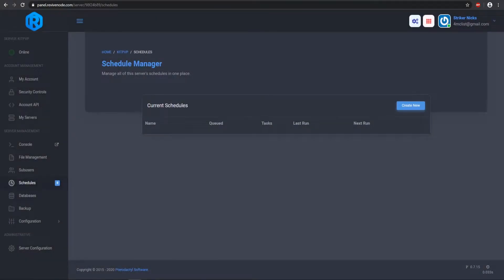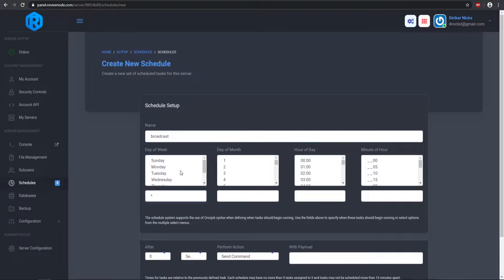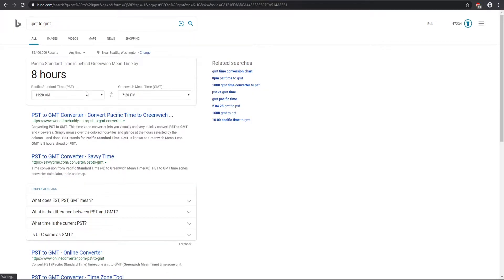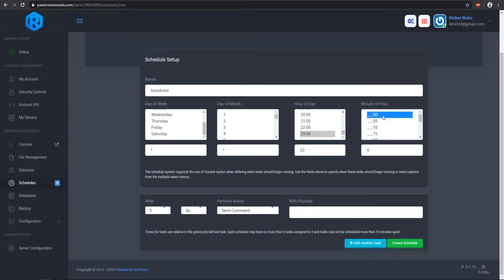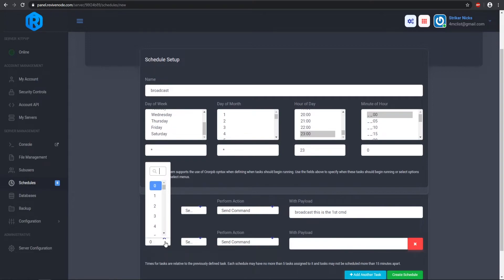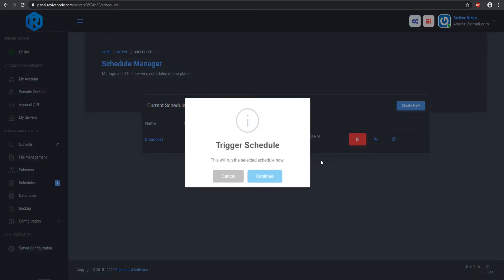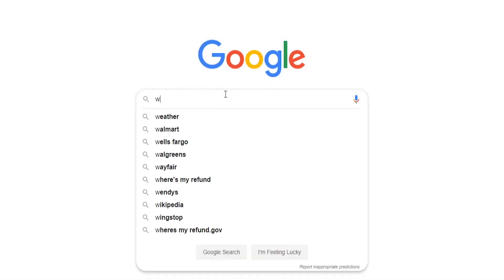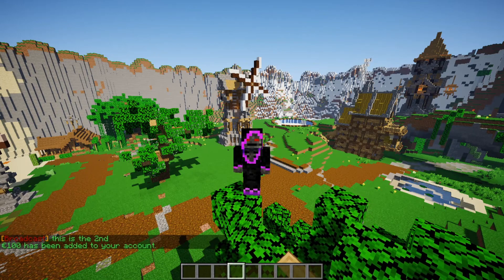How to setup schedules for Pterodactyl Panel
Pterodactyl Panel for Minecraft. Setup schedules for Minecraft Servers using Pterodactyl panel.